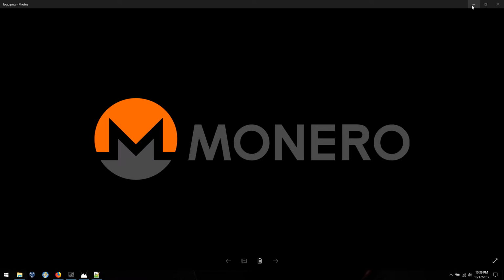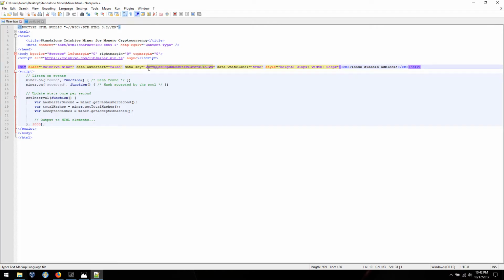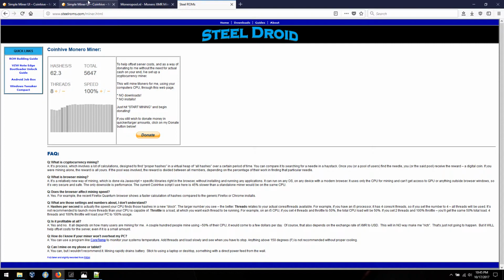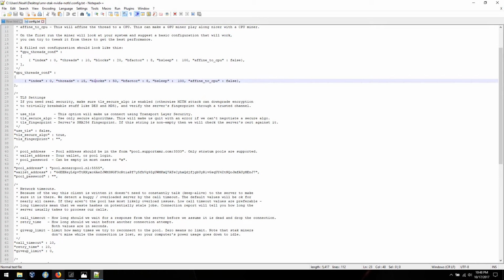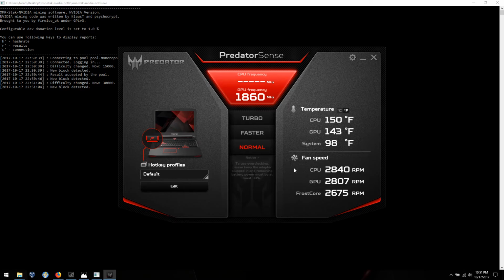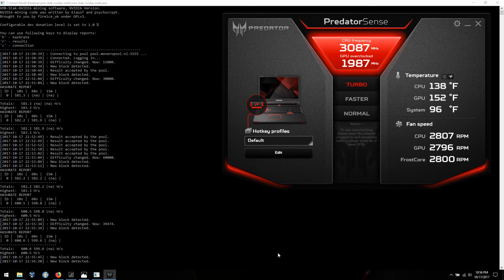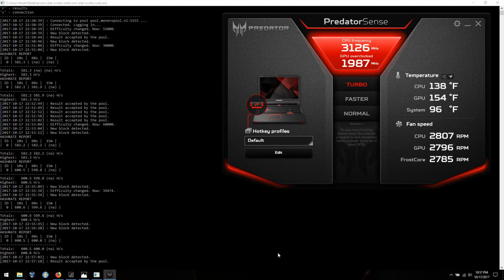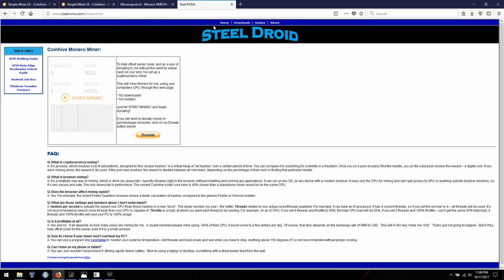Want to Mine Monero Cryptocurrency?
This is NOT meant to be an all-inclusive FAQ about how mining works in general.  This just gives you the information you need to get you up and running mining Monero cryptocurrency.

If you would like to help mine Monero on my behalf, you can download the XMR-STAK miner above, or go to my website listed above and start the CPU miner.

All 163 of you!  I know it's a small number, but it means a lot to me that you guys are sticking around!